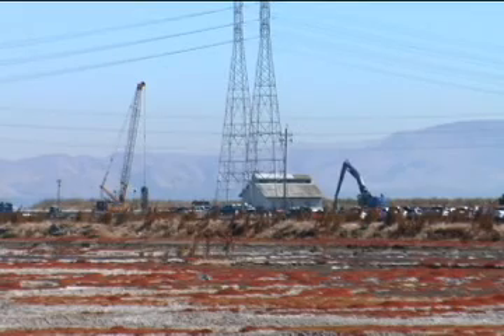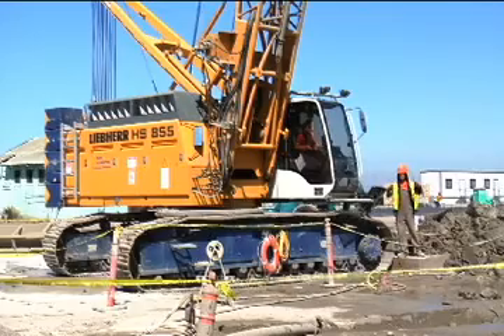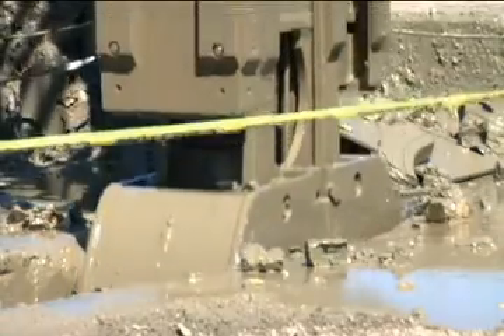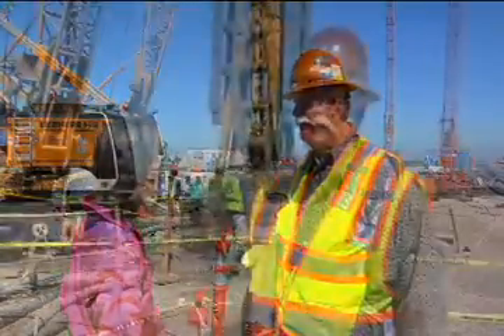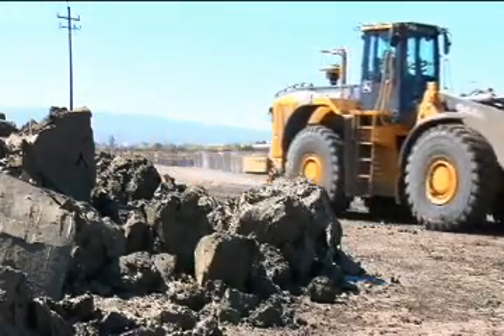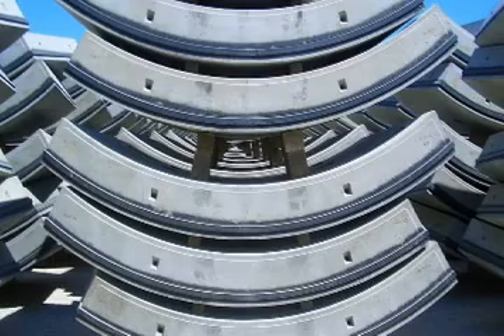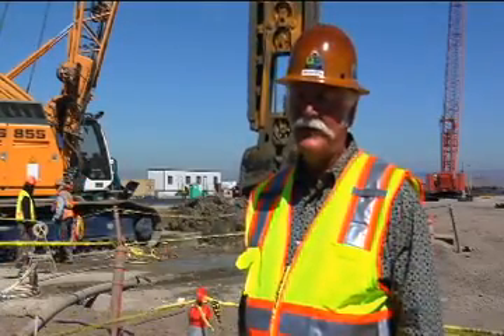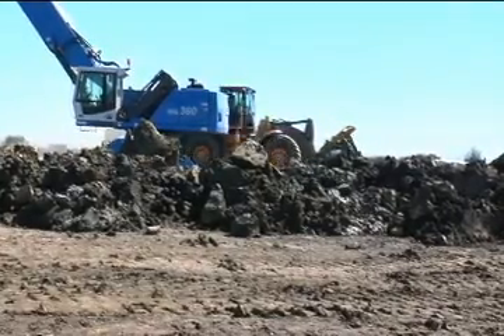Bay Tunnel groundbreaking starts off construction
Construction begins on the 5-mile (8km) long water supply tunnel under the San Francisco Bay. Michels/Jay Dee/Coluccio JV won the contract with a bid of $215.3 million, $55 million below the Engineer's Estimate. A Hitachi Zosen EPBM is on order and scheduled to arrive on site in May 2011.